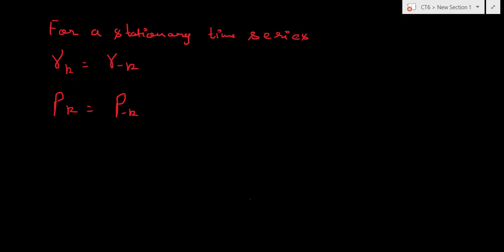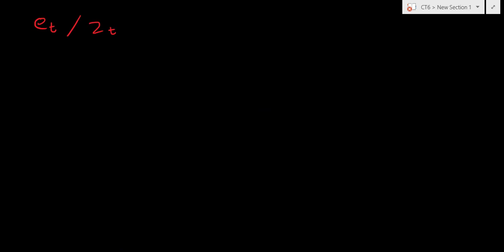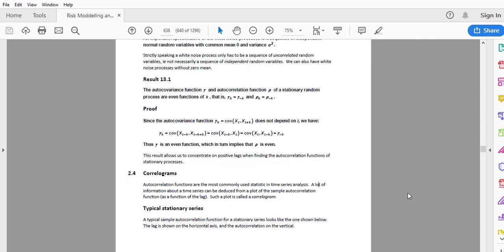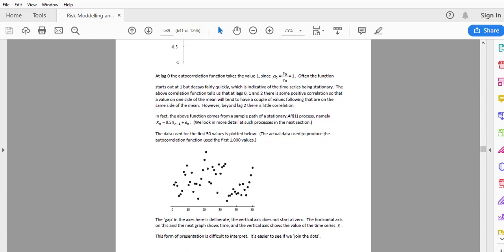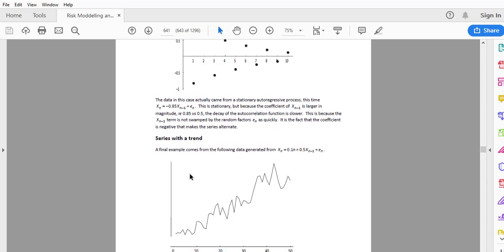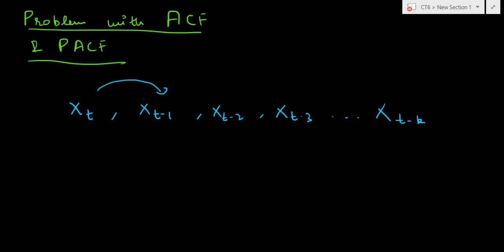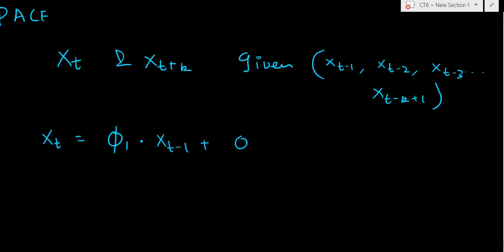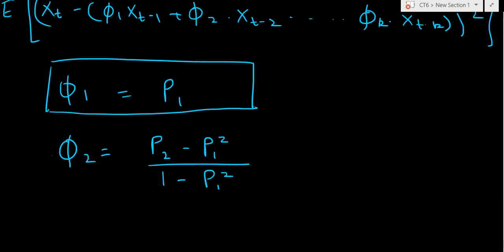CS2: Time series - Correlograms, White Noise Process, PACF